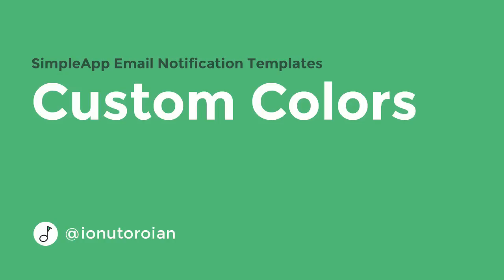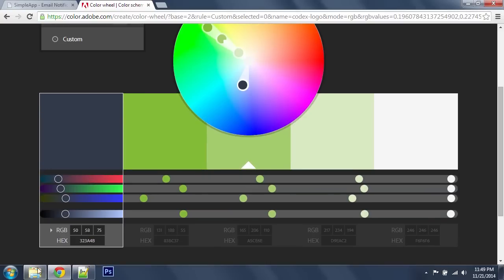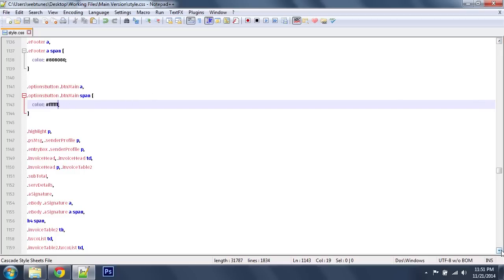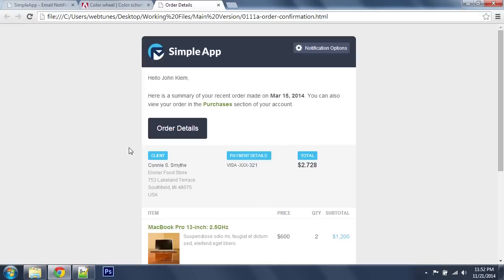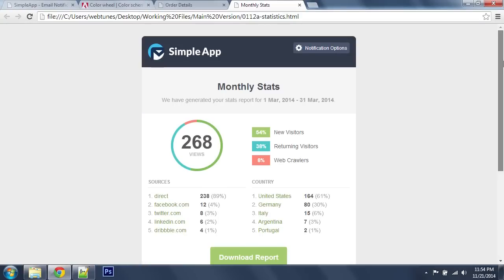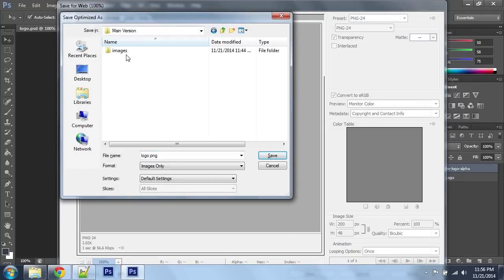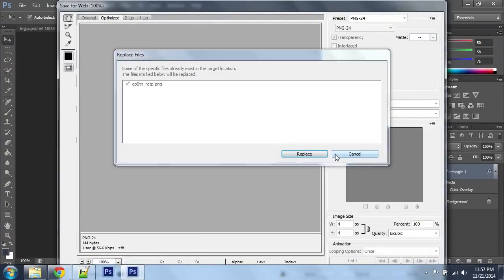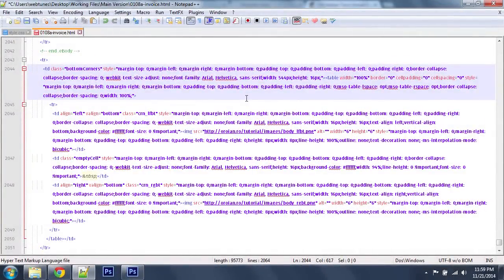Custom Colors for SimpleApp Email Notification Templates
A few techniques to customize the SimpleApp Email Notification Templates.

These templates combine in-line CSS with responsive techniques to cover a wide range of  screen sizes and email clients — Desktop, Mobile and Web-based.